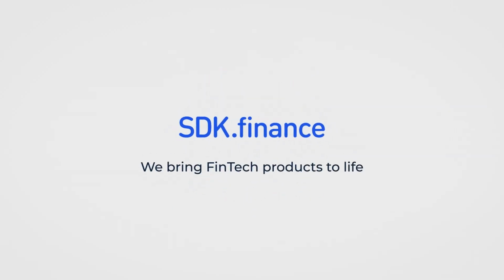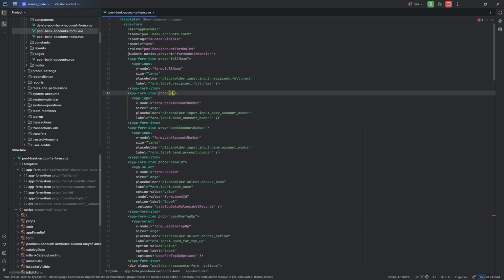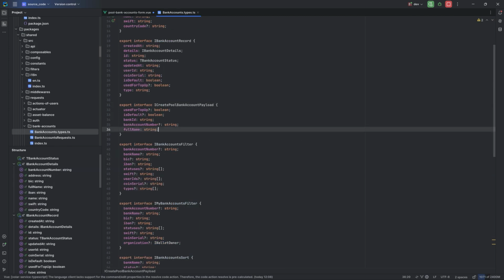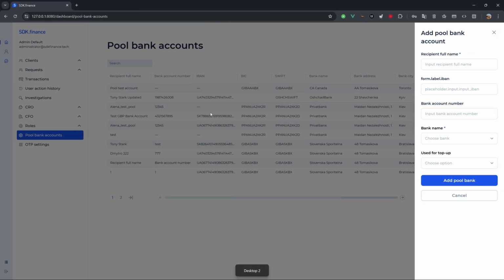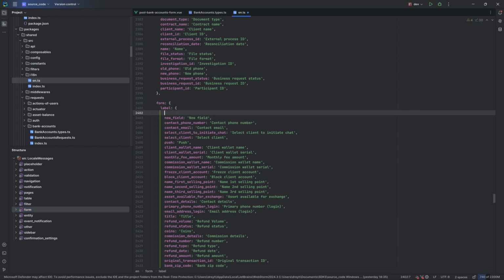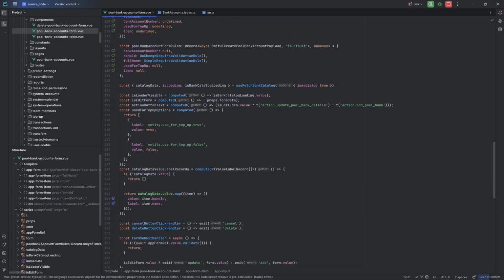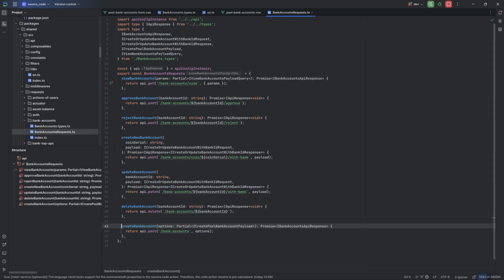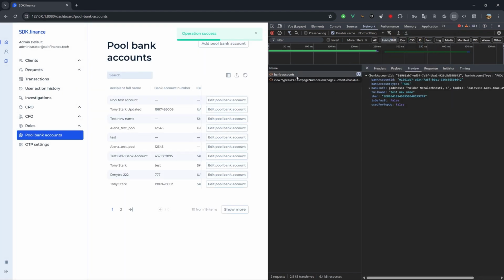SDK.finance Frontend | Part 4: Practical Code Editing Example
This video is Part 4 of the SDK.finance frontend knowledge series and provides a practical example of code editing within the platform’s monorepo structure. It demonstrates how to locate module files, update component logic, apply styling changes and verify results in the running application. This real-world example helps developers understand how to work efficiently inside the SDK.finance frontend codebase.

The SDK.finance frontend is built with Vue.js 2.7, TypeScript 5.4, Vue Router, Vuex, Vite, Tailwind CSS and a structured modular architecture. Each part of the UI resides in a well-defined directory, including feature modules, shared UI kits, layouts and utilities. This tutorial guides you through each step of modifying a feature inside one of the core modules.

In this session, we cover:
• navigating to the correct feature module in the monorepo
• understanding the role of components, constants, layouts and pages
• editing TypeScript logic inside a module component
• updating SCSS or Tailwind-based styles
• using dynamic imports within routes
• validating changes in the application after saving
• ensuring consistency with ESLint, Stylelint and Prettier
• following SDK.finance development conventions for predictable behaviour

This hands-on demonstration shows how the SDK.finance frontend supports maintainable code, modular development and clean architectural patterns. Whether updating business logic, improving UI elements or extending module functionality, the structure enables fast, predictable iteration.